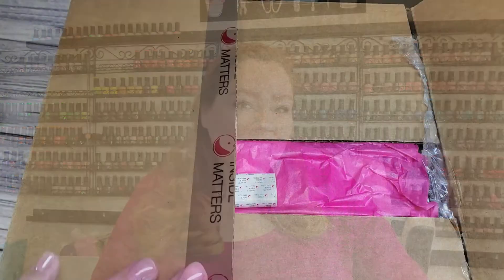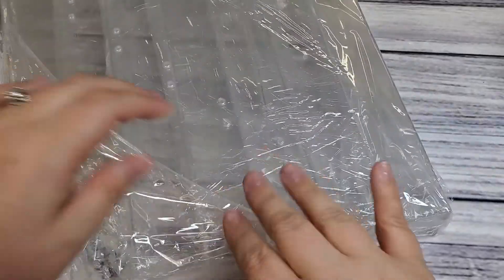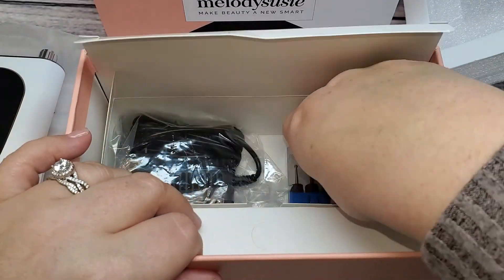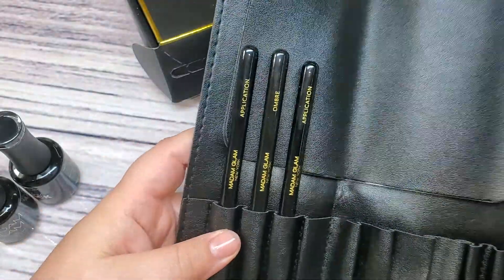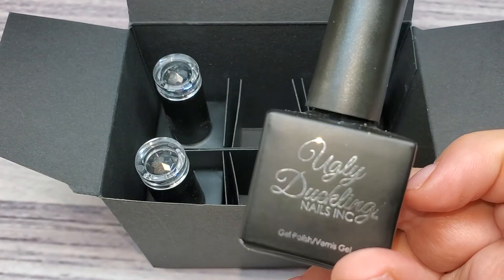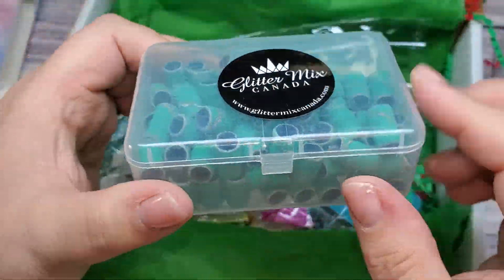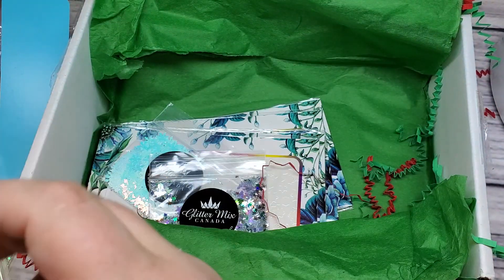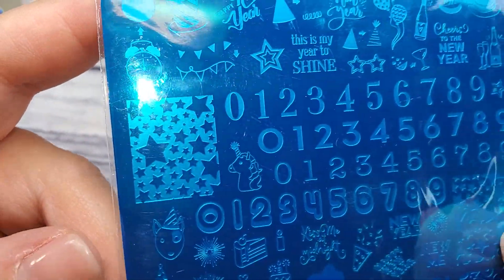Huge Black Friday Nail Haul!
Hey yall, I have a huge nail haul to show you. Some great deals from black Friday! I hope you enjoy the video.